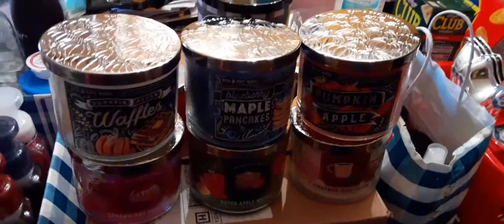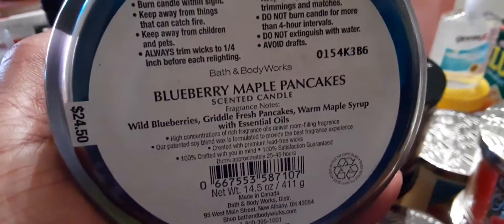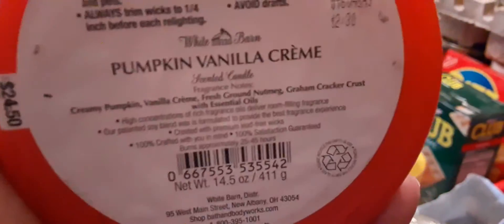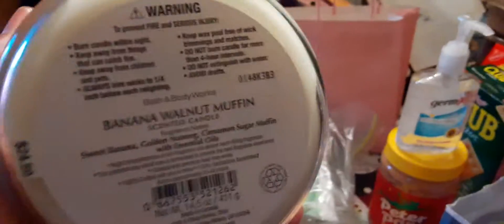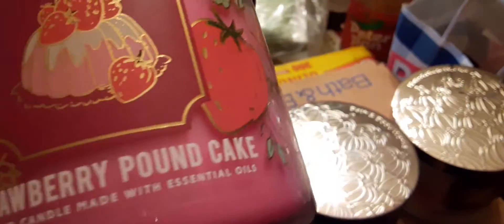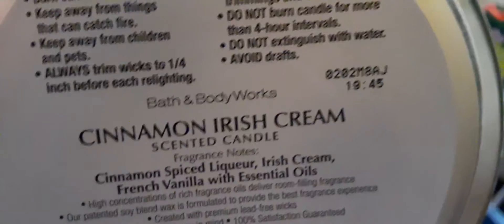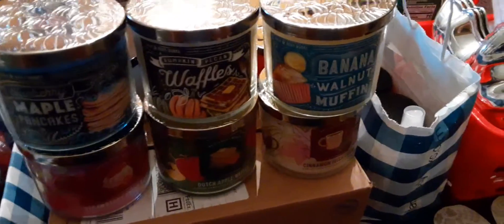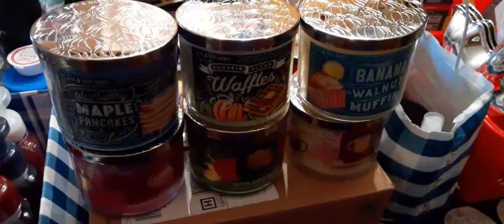VLOGTOBER DAY 15... MY TOP 10 FALL FAVORITE CANDLES FROM B&BW....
Hey guys it is my TOP 10 FALL FAVORITE CANDLES @ B&BW...